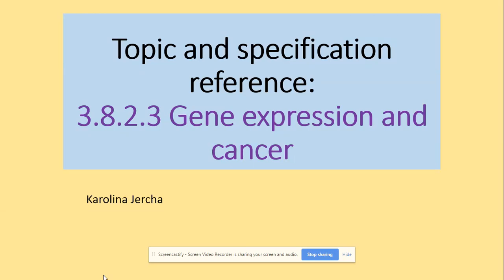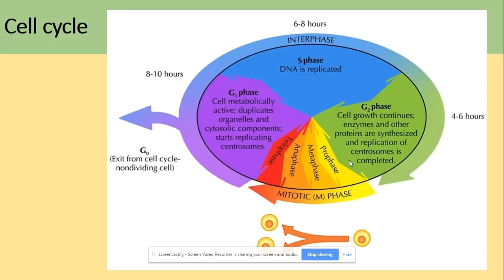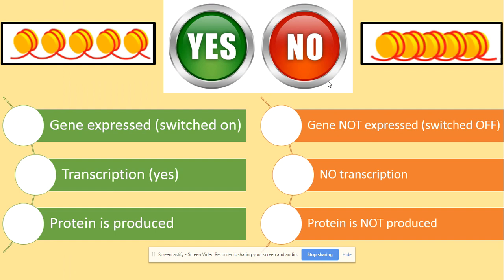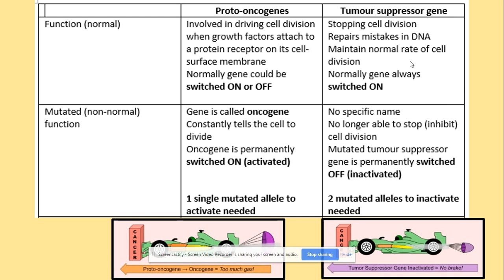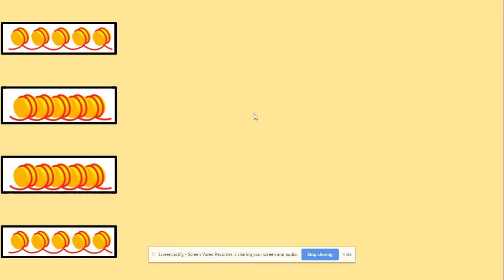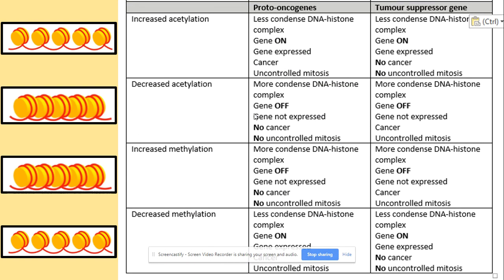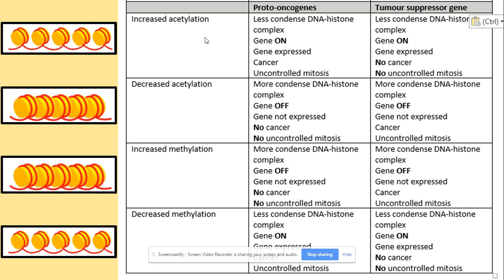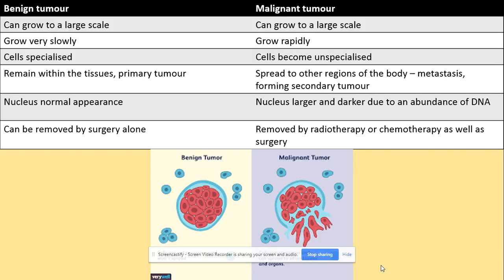3.8.2.3 Gene expression and cancer. AQA A level biology